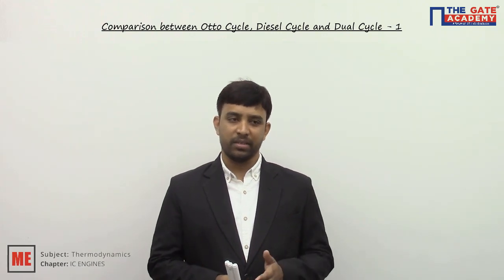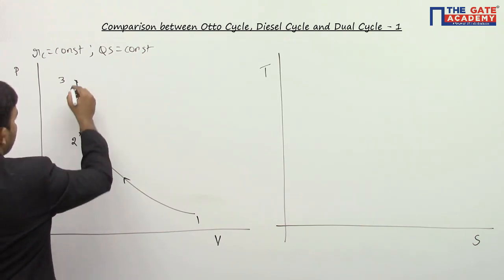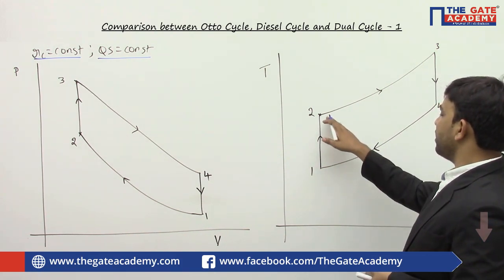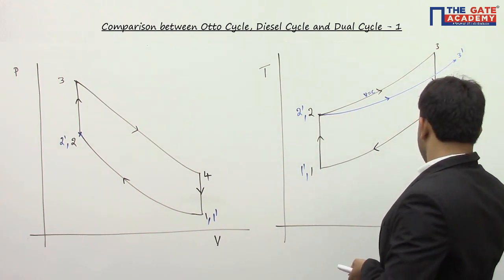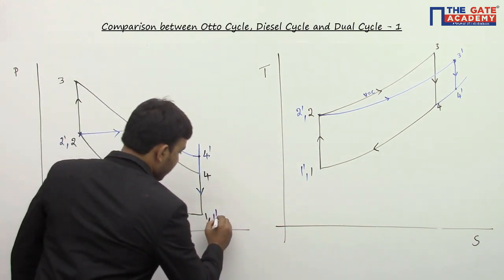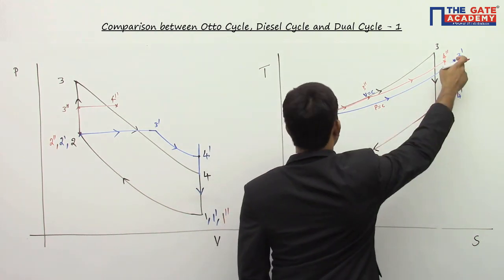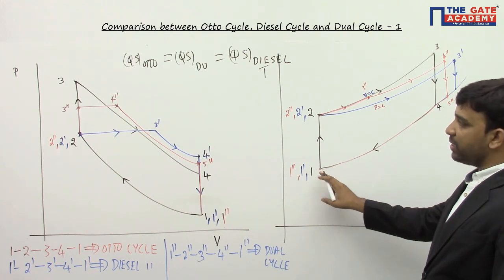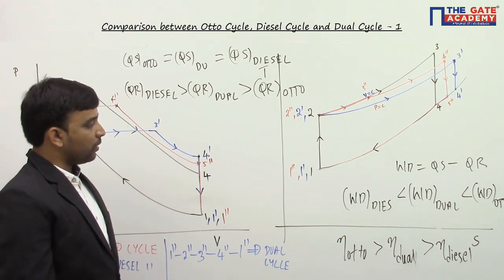Otto Diesel & Dual Cycle - 01 | Thermodynamics - IC Engine | Mechanical Engineering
In the internal combustion(IC) engine, the gases produced from the combustion of gaseous or liquid fuels at high pressure are expanded in a piston-cylinder arrangement which helps to transmit the mechanical energy to the crankshaft. Therefore, this device is used to convert thermal energy to mechanical energy.

In 1860, J. J. E. Lenoir developed the commercial IC engine where coal gas-air mixture was used as a fuel. The four-stroke engine first developed by N. A. Otto in 1867 and the two-stroke commercial engine first introduced in 1881 by D. Clerk. Thereafter, Rudolf Diesel invented a different form of the internal combustion engine in 1892.
Continuous efforts have been given by the researchers for the improvements of the IC engines

Do not Forget to watch the videos of below-mentioned subjects :
1. GATE Preparation Lectures - ME
2. GATE Preparation Questions - ME
3. GATE Preparation Lectures - CE
4. GATE Preparation Questions - CE
5. GATE Preparation Lectures - ECE
6. GATE Preparation Questions - ECE
7. GATE Preparation Lectures - IN
8. GATE Preparation Questions - IN
9. GATE Preparation Lectures - EE
10. GATE Preparation Questions - EE
11. GATE Preparation Lectures - CS&IT